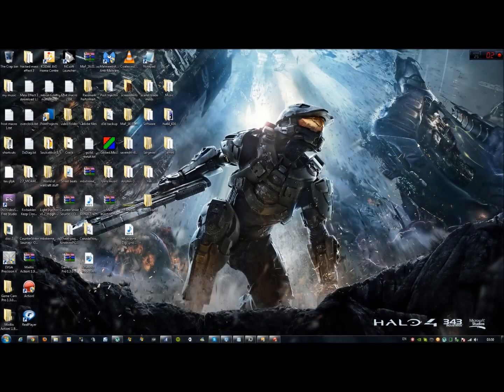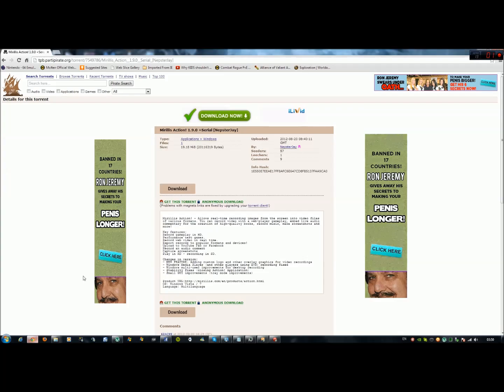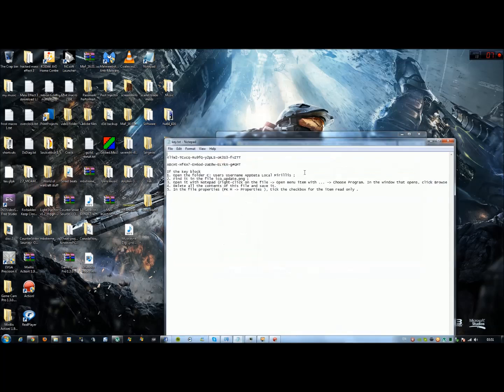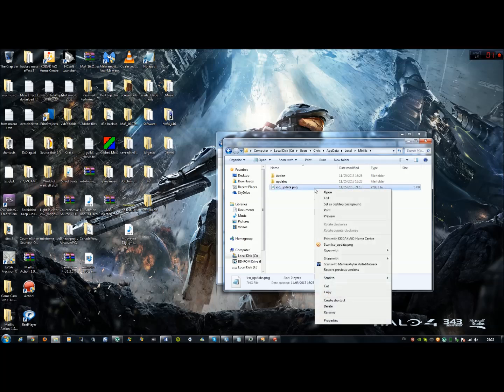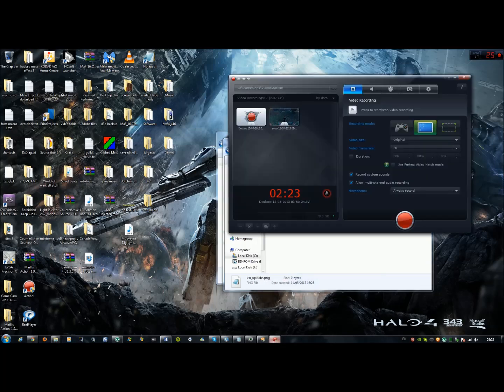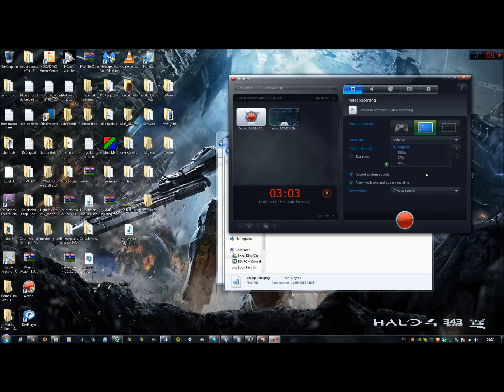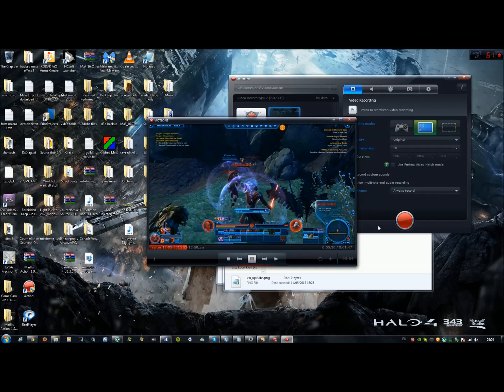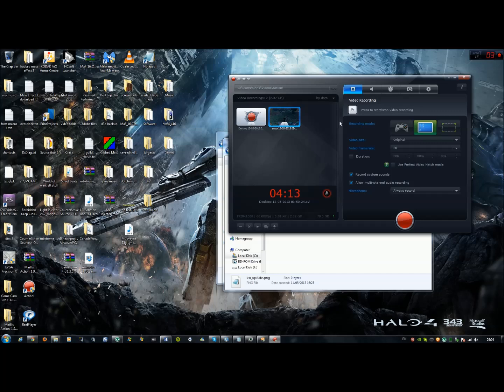The Best Pc Gaming Screen Recorder Ever [HD]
this video os not the right instruction video ill make a new one